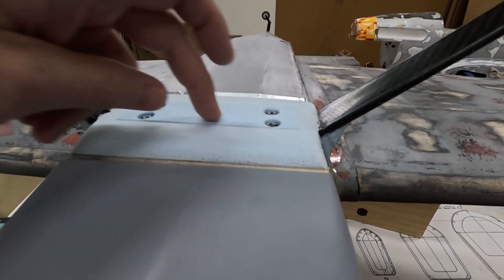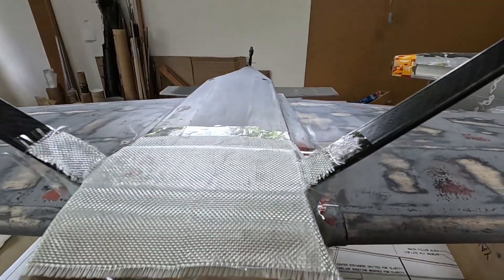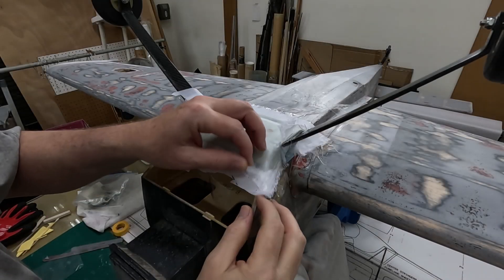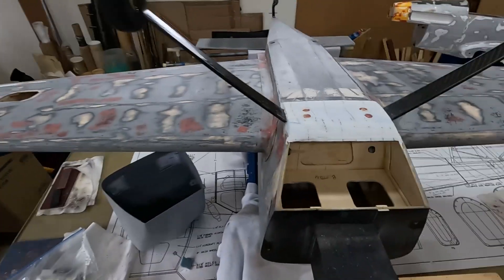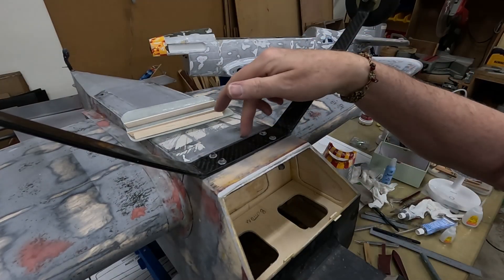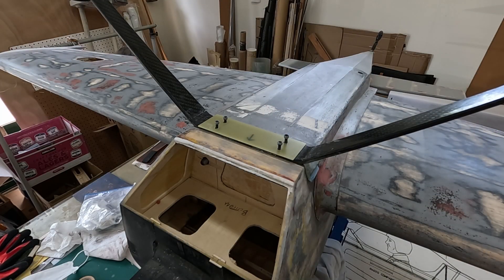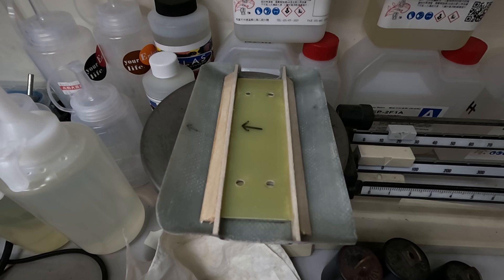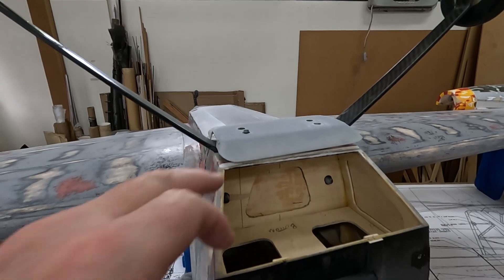DR-107 One Design RC plane build, Update #32, Landing Gear Cover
In update 32, a cover for the landing gear as it attaches to the fuselage is made from fiberglass.

00:00  Intro
02:35  Laying up the fiberglass
08:08  Packing tape issues as barrier
11:36  Adding internal attachment
18:25  Overall look